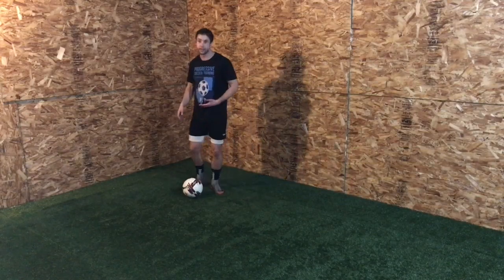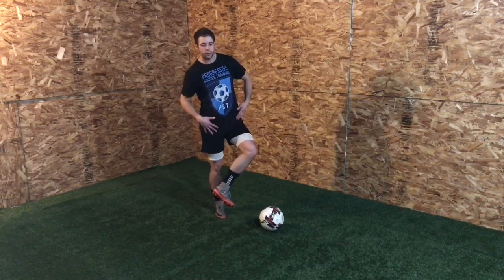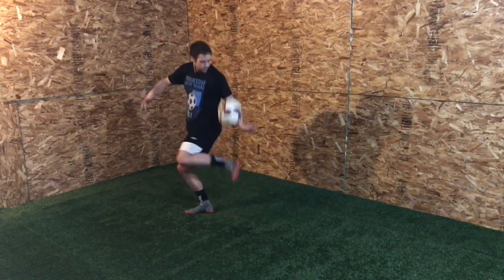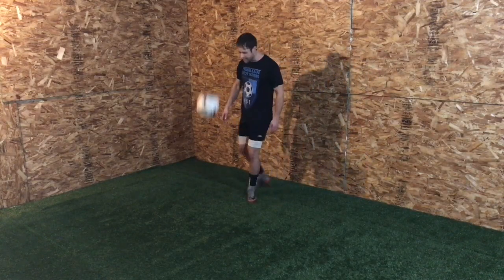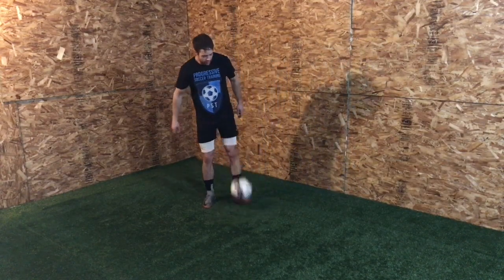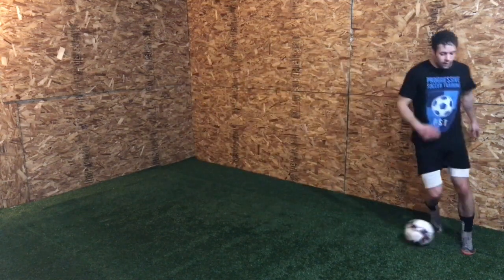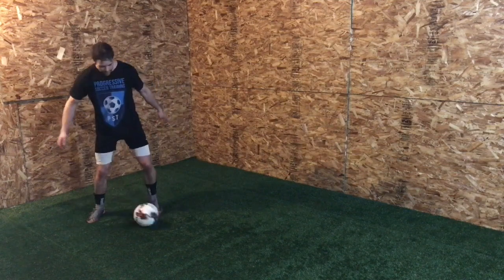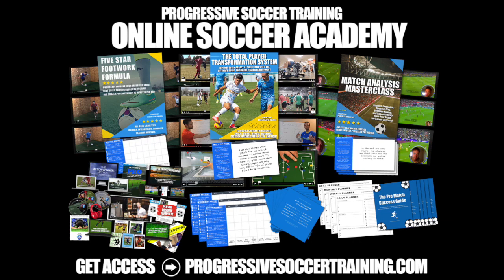11 Soccer Ball Control Drills to FIX a Bad First Touch & Improve Confidence Quickly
If you're struggling with a bad first touch in soccer, don't worry, you're not alone. In this video, I'll show you 11 soccer ball control drills that can help you improve your first touch and boost your confidence on the field quickly.

Whether you're a beginner or an experienced player, these soccer ball control drills are designed to help you develop your skills at home, without needing any fancy equipment or a large space. I've included basic soccer ball control drills, youth soccer ball control drills, indoor soccer ball control drills, and more, so you can find the right exercises for your level and goals.

Some of the drills I'll cover in this video include u11 soccer ball control drills, individual soccer ball control drills, u8 soccer ball control drills, and simple soccer ball control drills. I'll explain how to do them step-by-step and offer some tips to help you get the most out of each exercise.

By the end of this video, you'll have a solid understanding of the best soccer ball control drills you can do to improve your first touch and become a more confident player on the field. So, grab a ball and let's get started!